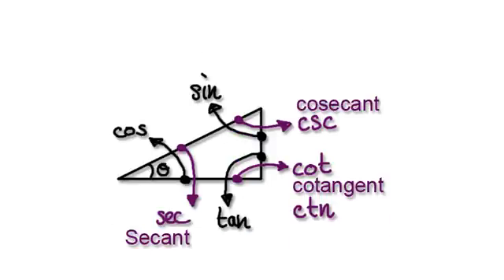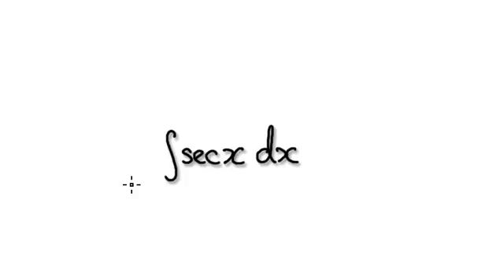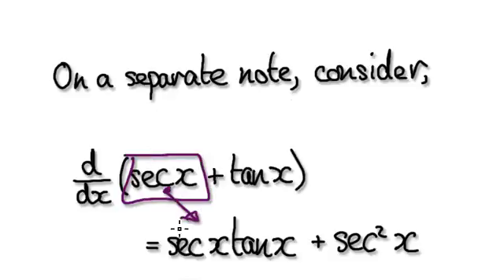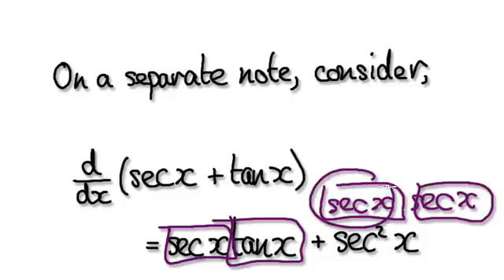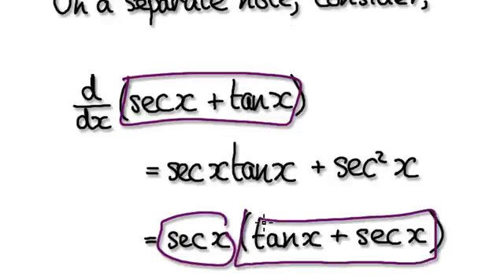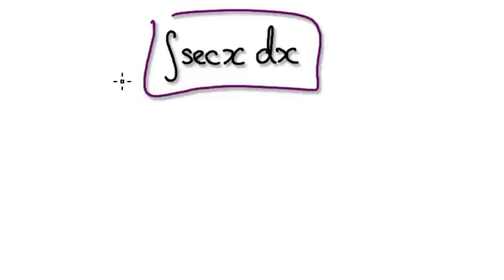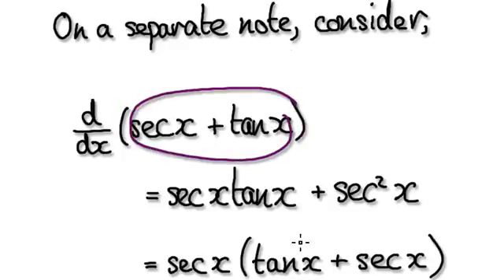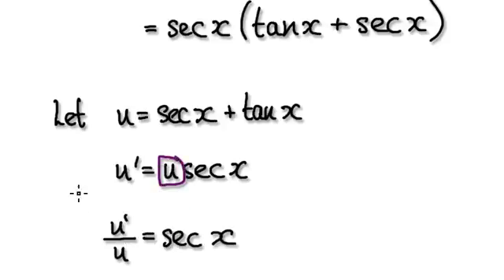Video 1853 - Integrate sec x - Part 1/2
integrate sec x